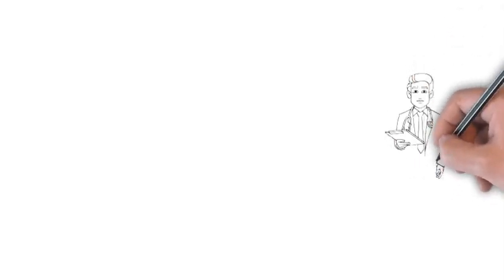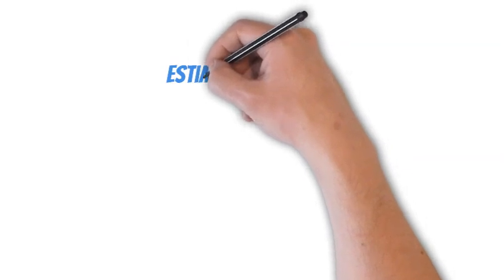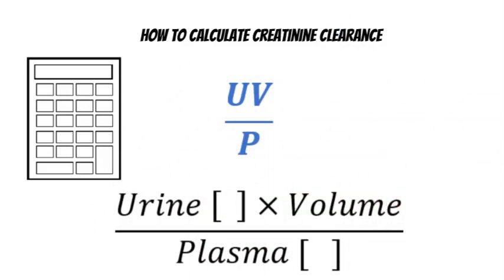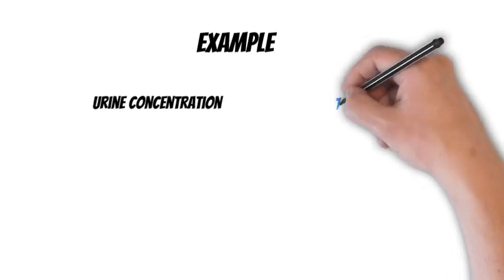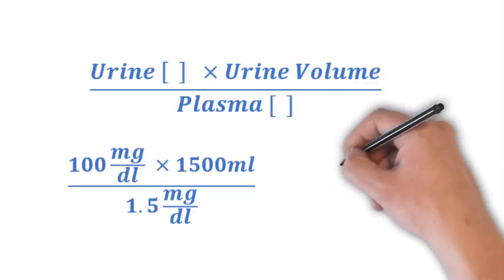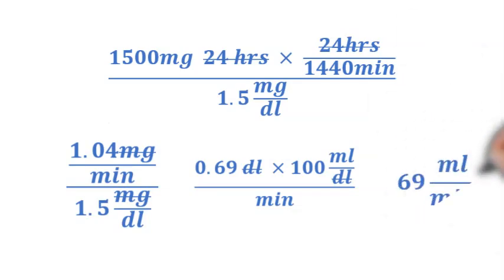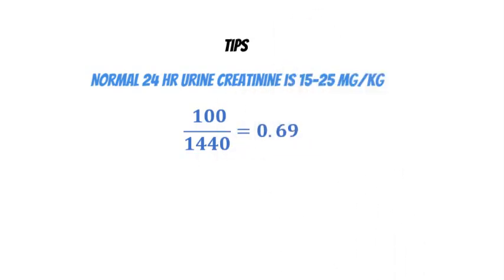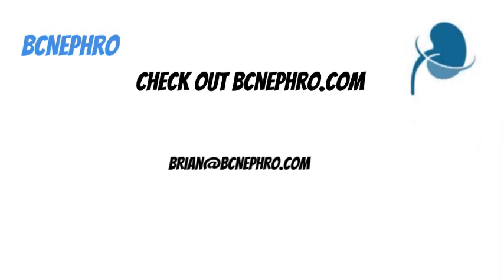How to Calculate Creatinine Clearance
A Disclaimer, because unfortunately I have to put something in here. This video is for entertainment, education and information purposes only.  The topics discussed should not be used to diagnose, treat or prevent any disease or condition.   In short,  I’m not responsible if you screw up.  If you’re a medical provider, do your homework and seek consultation when necessary. If you're a patient, always seek the advice of your physician or other qualified health provider.